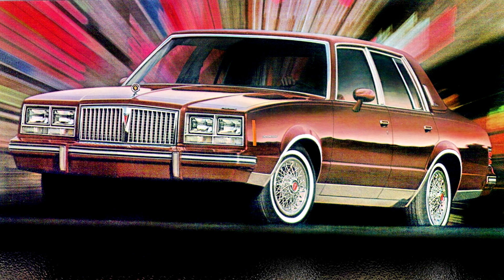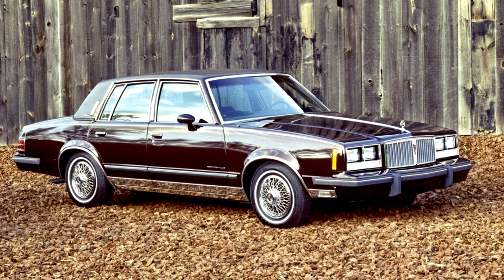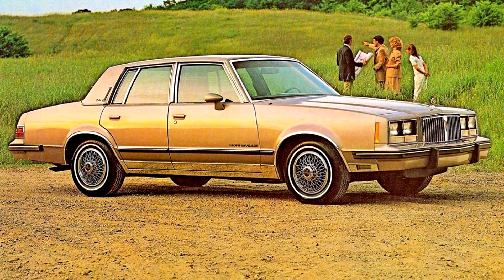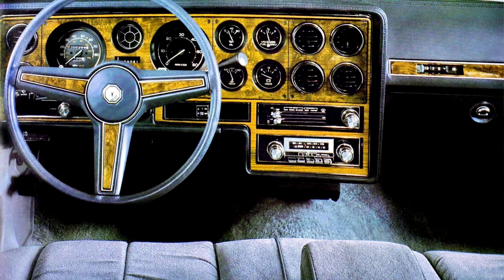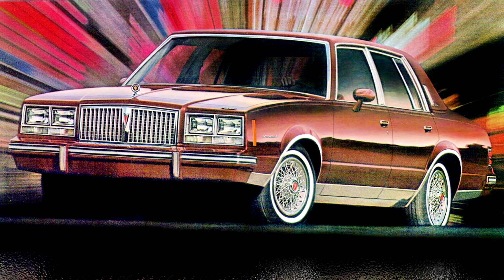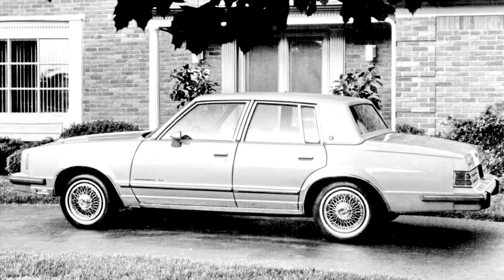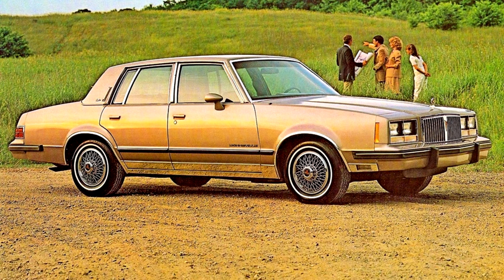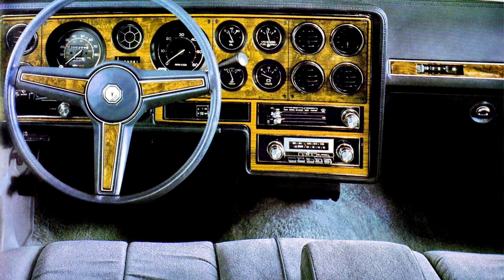Pontiac Bonneville 1982–1986